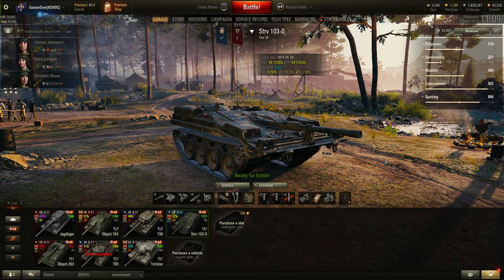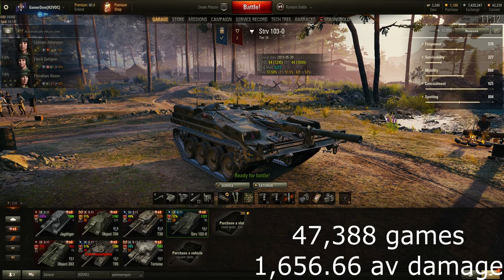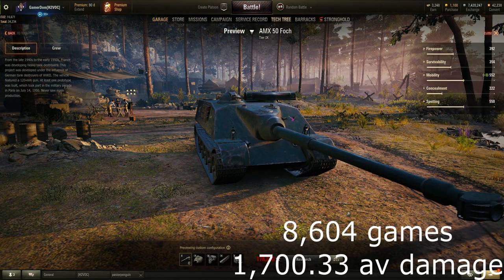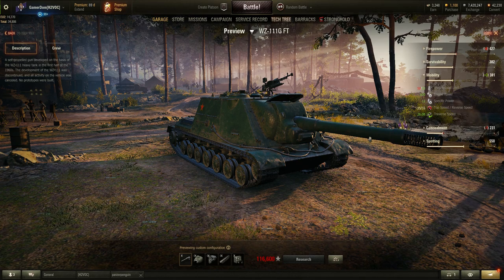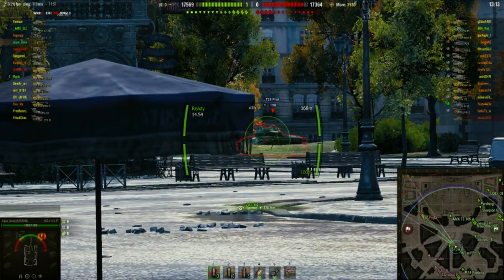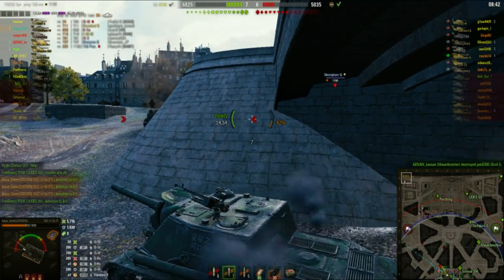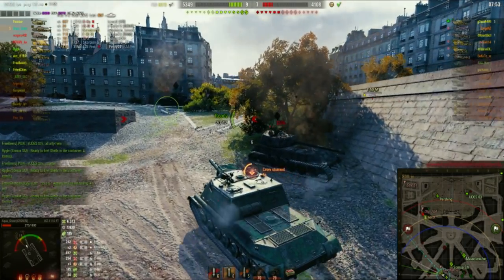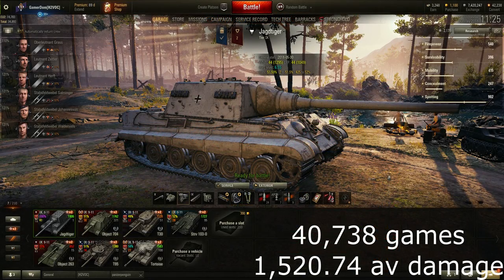Top 5: Top Damage Dealing Tier 9 TDs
Continuing to look at the best rated vehicles across the tiers according to VBAddicts website which compiles data from across all servers for the past 30 days.

This time the top and bottom tier 9 Tank Destroyers and Assault Guns for average damage per game.

They are:
1. WZ-111G FT
2. Object 263
3. AMX 50 Foch
4. T95
5. Strv 103-0
6. Object 704
7. Tortoise
8. FV4004 Conway
9. Jagdtiger
10. T30
11. Waffentrager auf Pz IV

I used the Solo Mod Pack in my games - if you are interested check out here: Solo's WoT Portal - Just another World of Tanks site, but better!